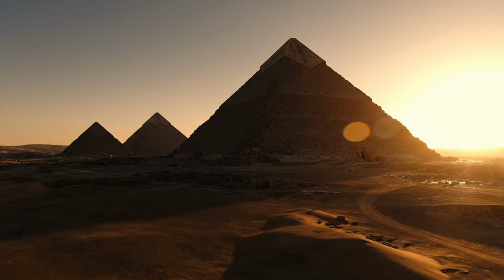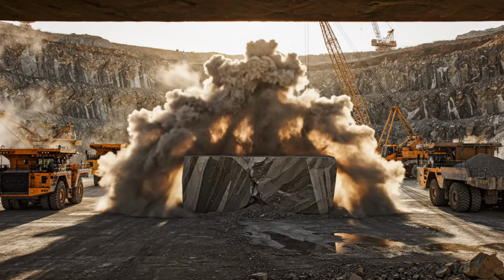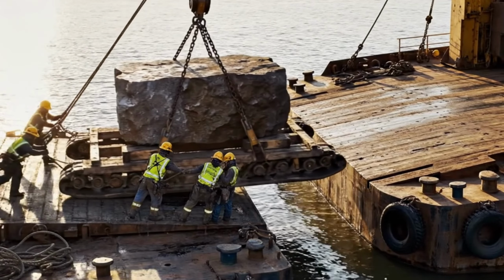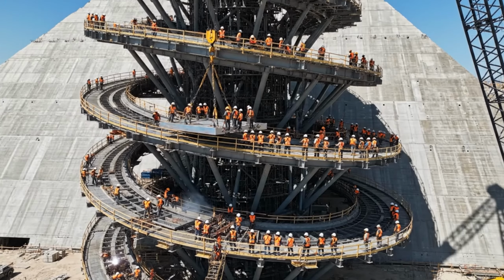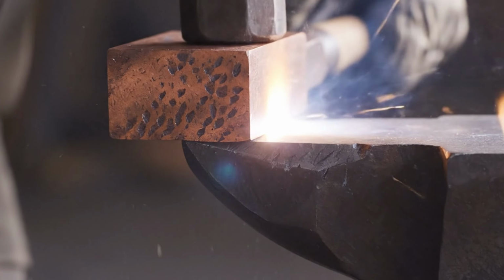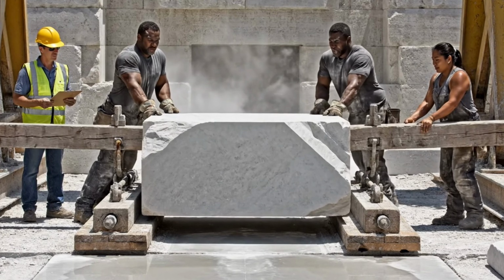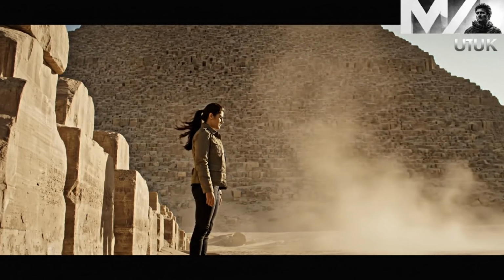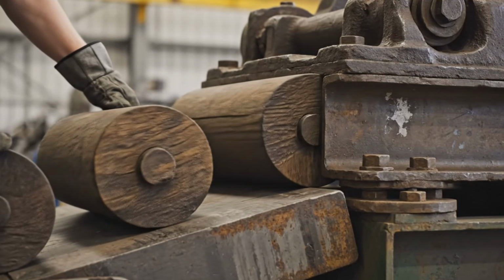How the Great Pyramid Was Built 4,500 Years Ago — Inside the Evidence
How did builders move multi-ton stones and align the Great Pyramid of Giza with near-perfect precision—4,500 years ago? In this documentary, we go inside the evidence to see how the Great Pyramid was built… without myths, and without the usual clickbait.

From quarry marks and tool traces to worker villages, ramps, sledges, and river transport, we follow what archaeology actually supports about ancient Egyptian engineering. You’ll learn how stone blocks were cut and hauled, why water may have used to reduce friction, what the “ramp” theories get right (and wrong), and how logistics—not magic—made a wonder of the world possible.

What you’ll learn in this video:
* The strongest evidence for how the Great Pyramid was constructed
* How ancient Egyptians transported limestone and granite
* What archaeologists found at the worker sites near Giza
* The most realistic theories behind ramps, lifting, and alignment

If you love ancient history, archaeology, and engineering mysteries, this one’s for you.